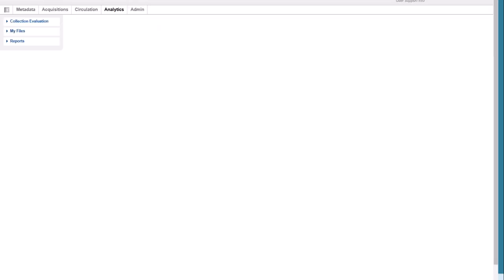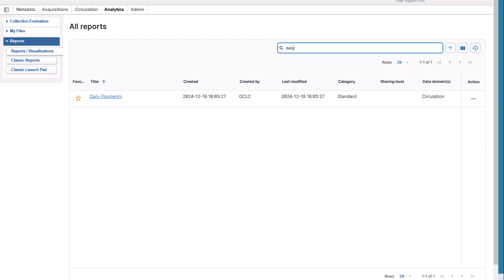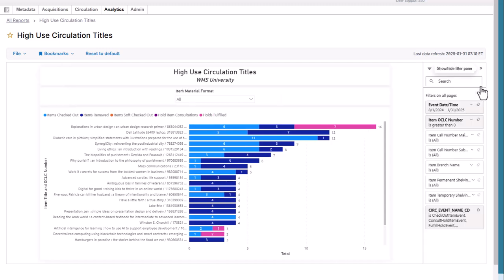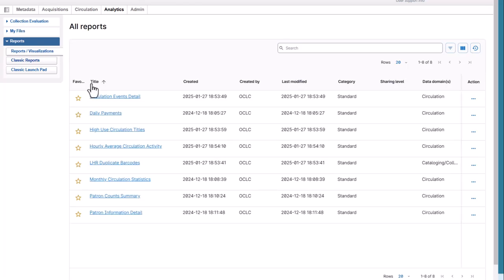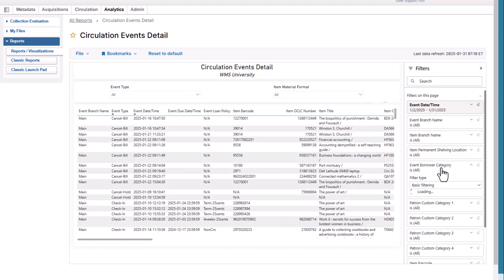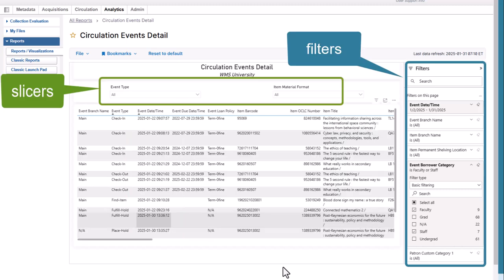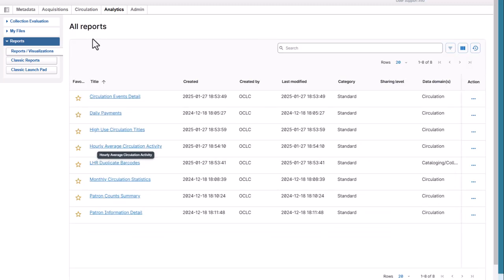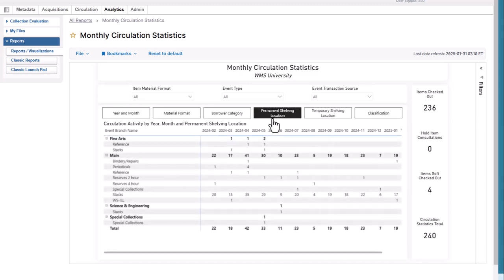Run and filter standard reports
In this video, you’ll learn how to run and filter standard reports in Power BI, including displaying the list of available reports, sorting and searching that list, running a standard report, and applying filters and slicers.

Continue your WorldShare Reports in Power BI learning using the resources above, and don’t forget to share your feedback by completing the survey.